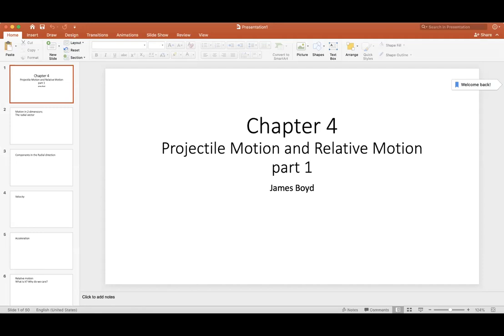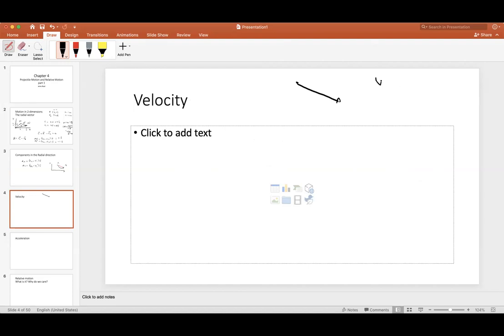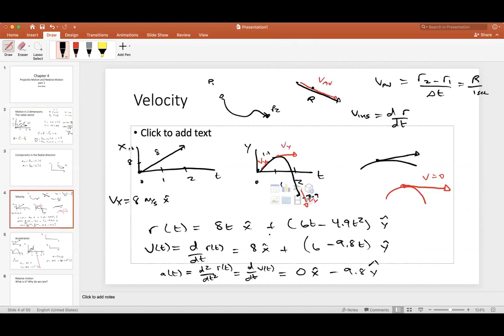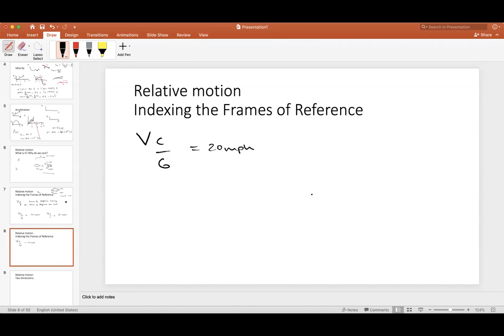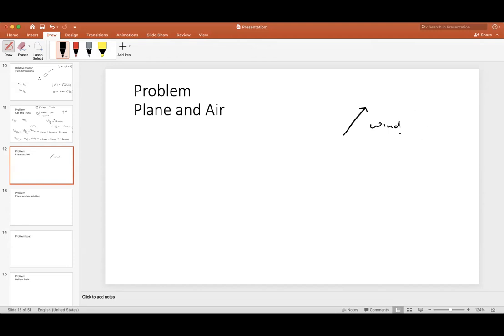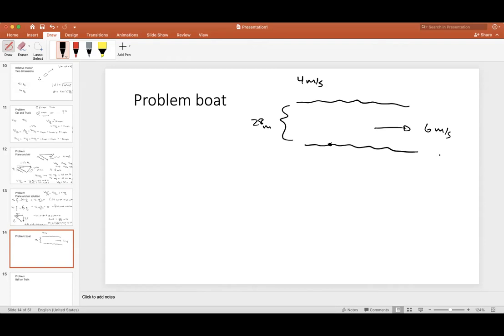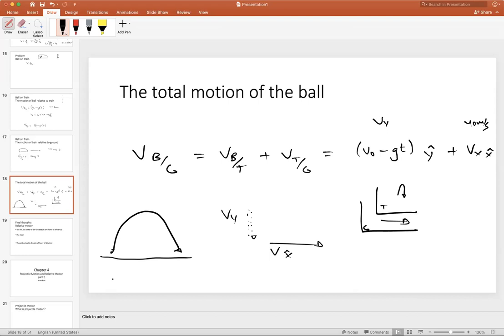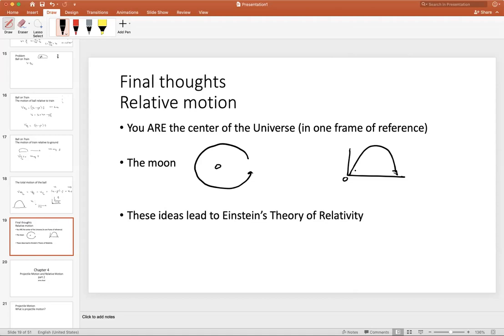Chapt4pt1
Relative motion